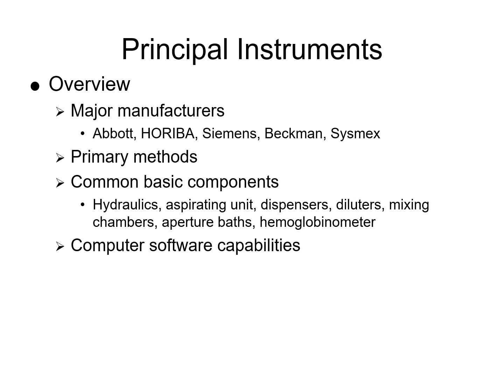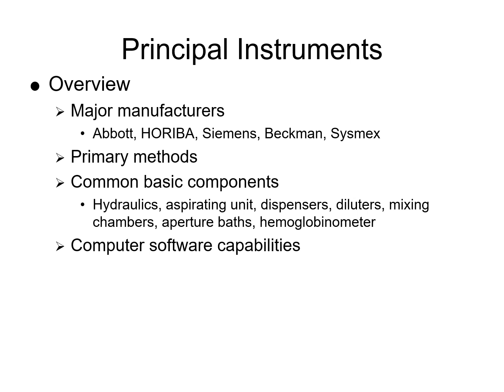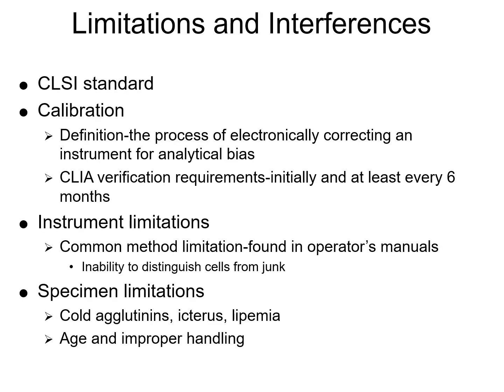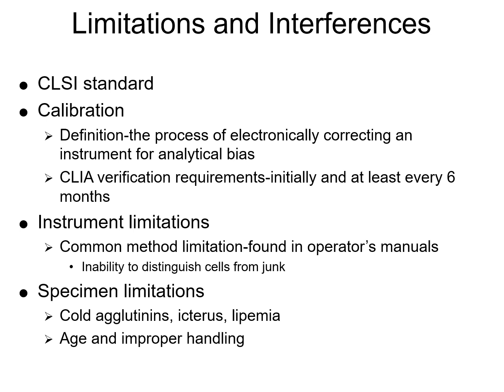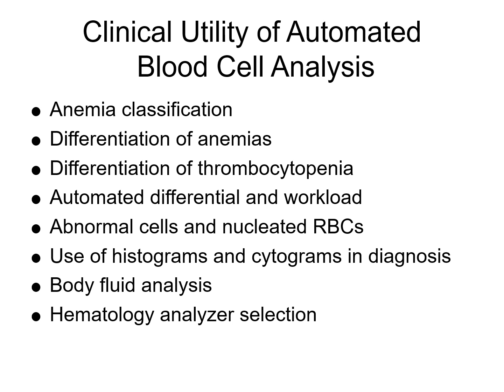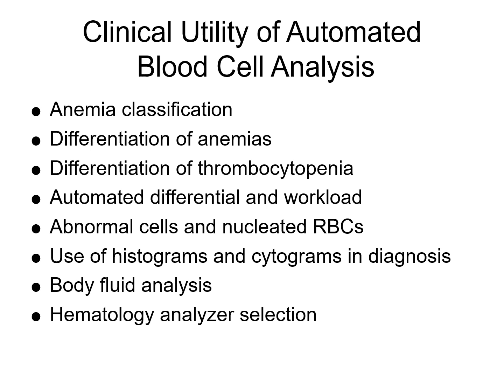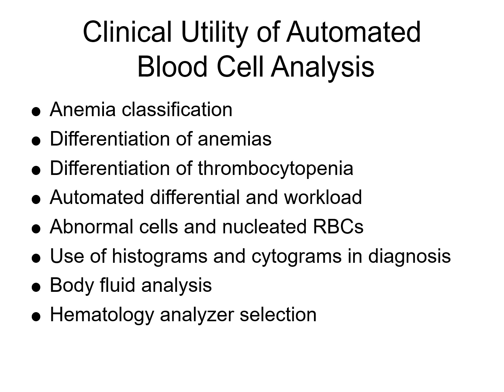Automated Blood Cell Analysis